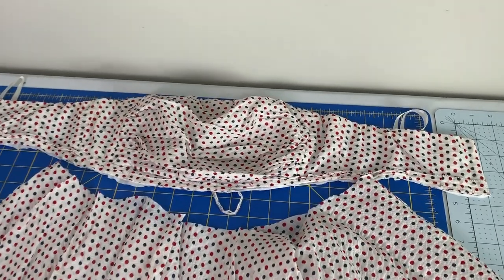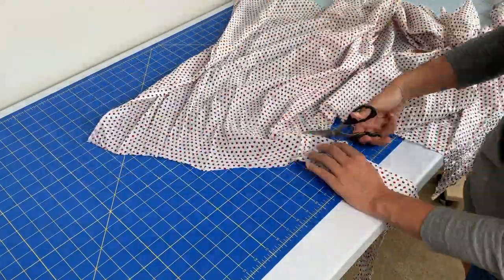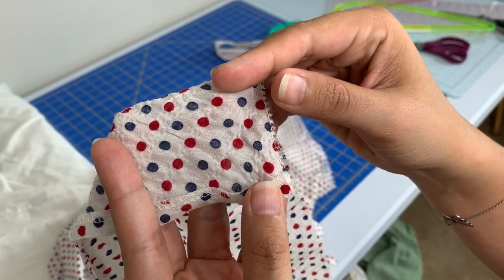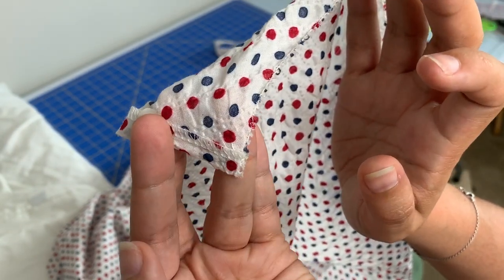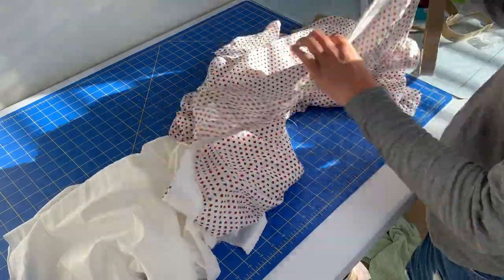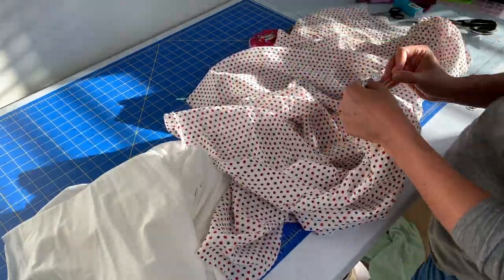July 4th Inspired Refashion Tutorial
Refashioning is one of those things that just gets my creativity going. It's on thing to follow a pattern. It's another to just wing it with only a vision in mind.

Watch to see how I transformed this strapless dress into a circle skirt fit for fireworks.